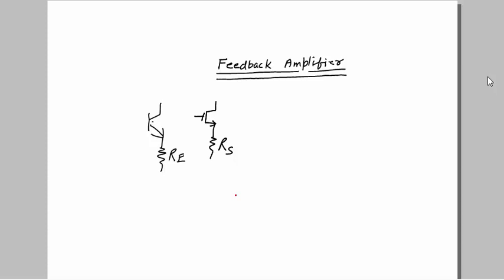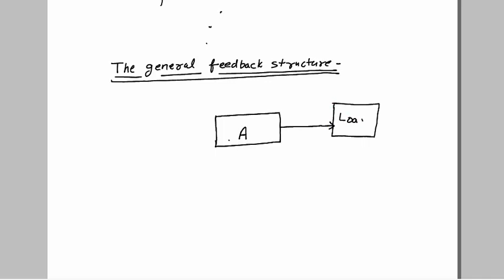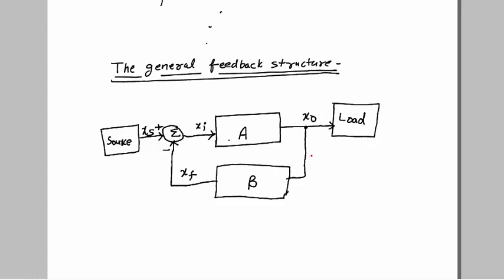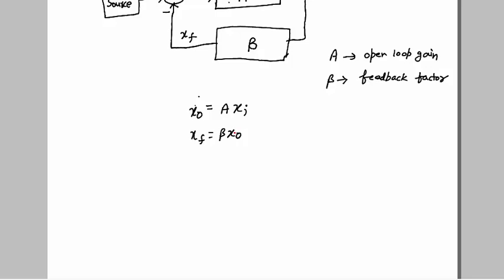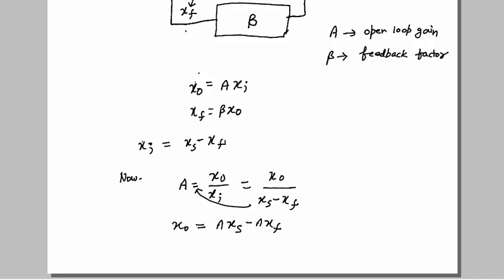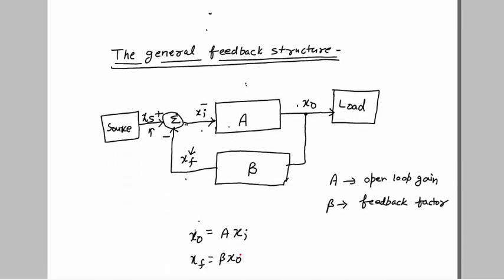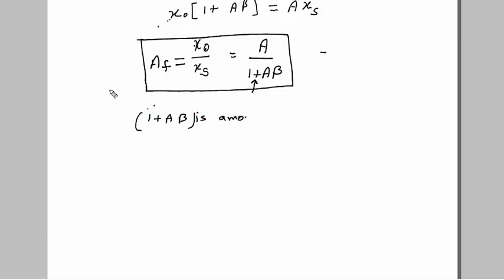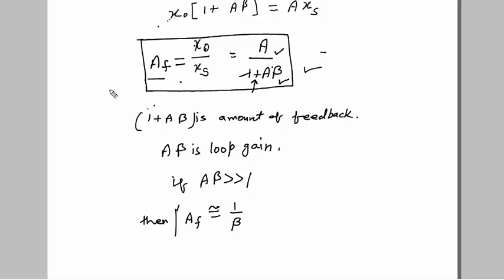Feedback: The general feedback structure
In this lecture, the concept of feedback is introduced. And then the general feedback structure is explained.